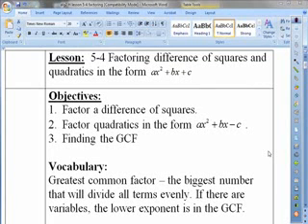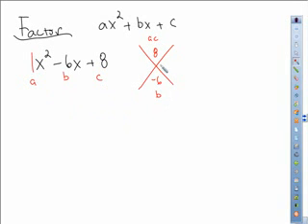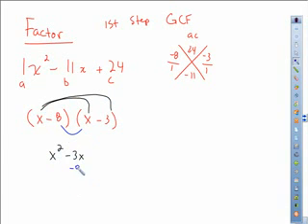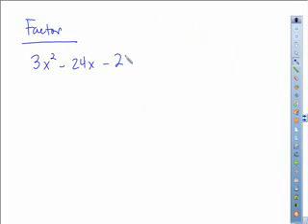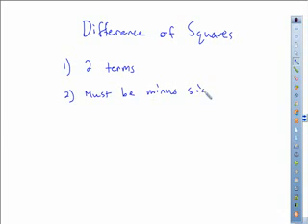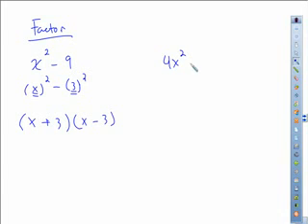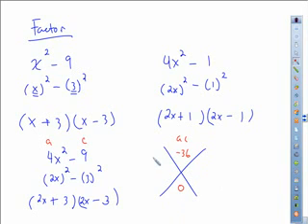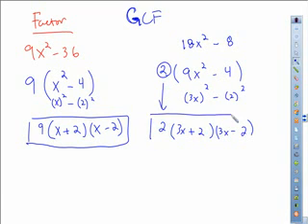Factoring 5.4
TeacherTube User: Knguyenmath

factoring